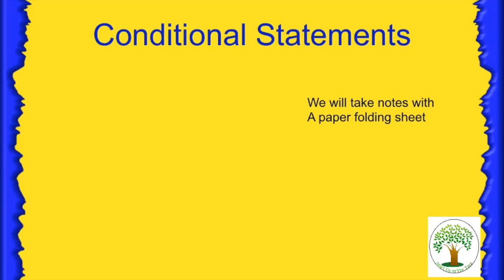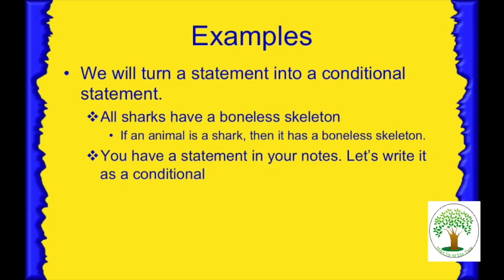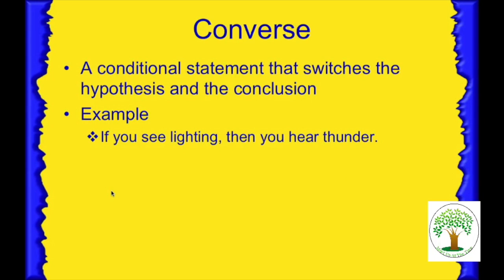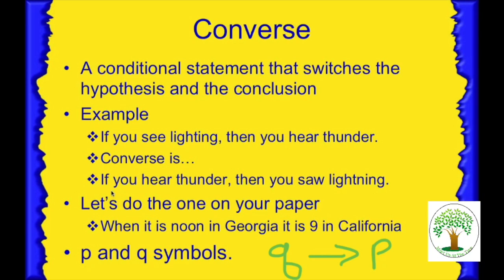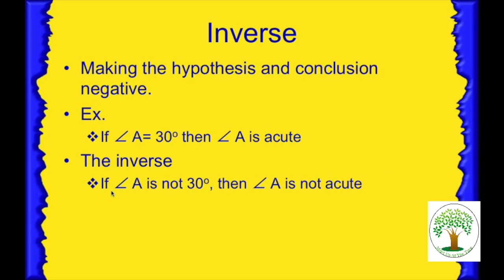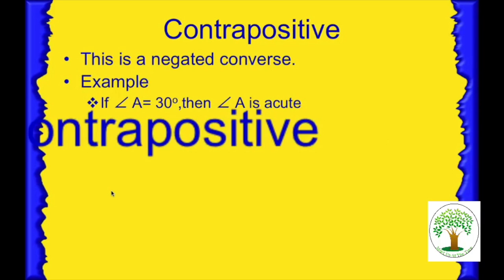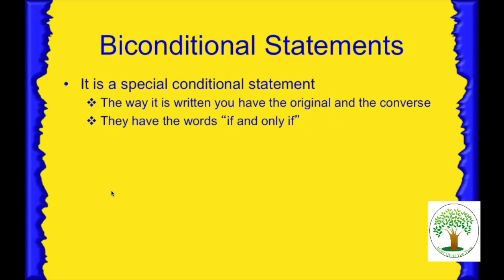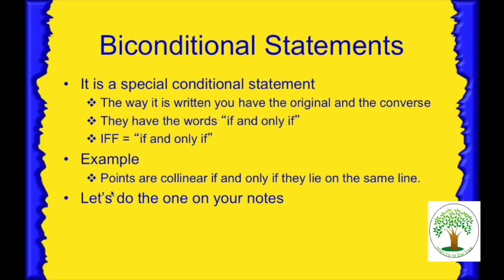Conditional Statements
We are doing our Geometry in class and sharing your video with you. Find more at meetusatthetree.blogspot.com